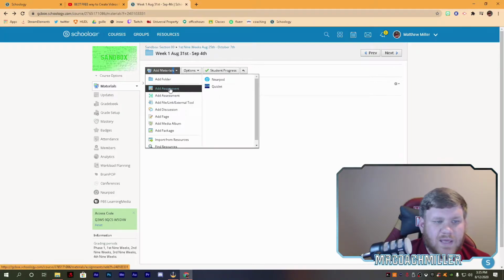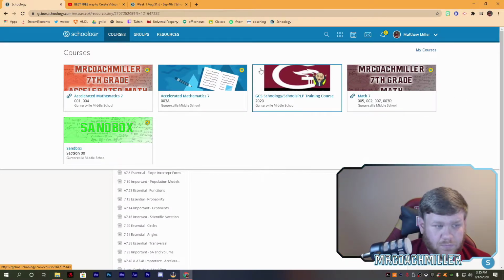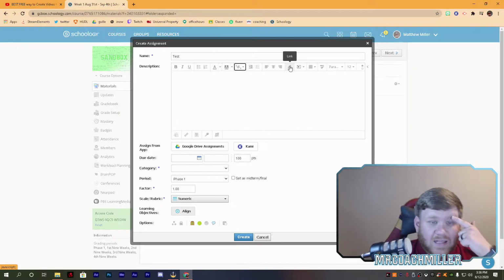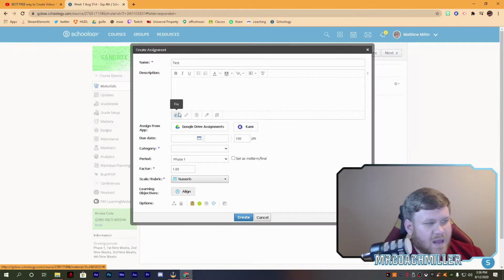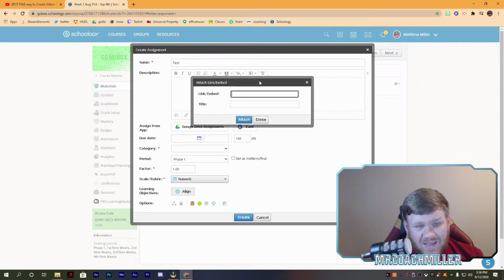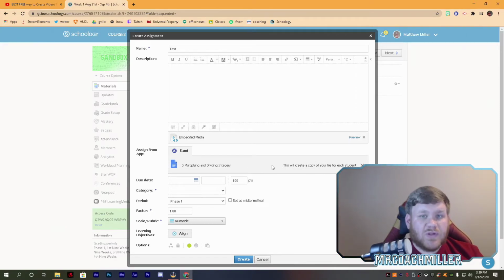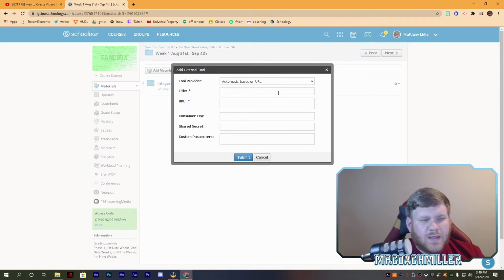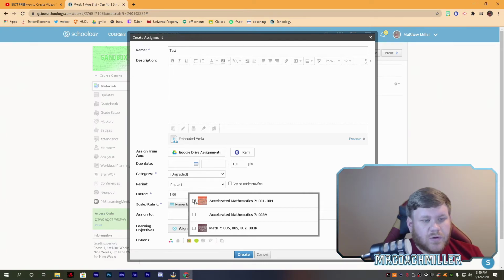Schoology Assignments EVERYTHING You Need to Know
School Assignments and Everything you need to know to get started. A quick preview of all your options. Create your own Schoology Assignments today!

Thank you for support! I love helping teachers and Students!